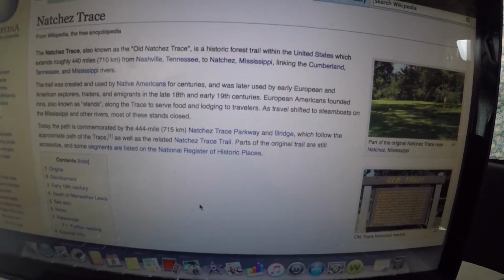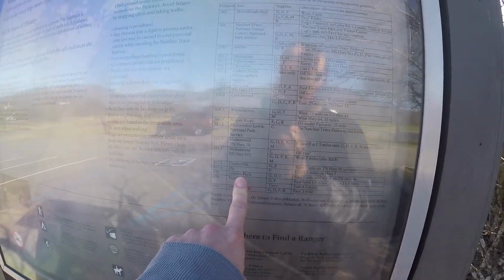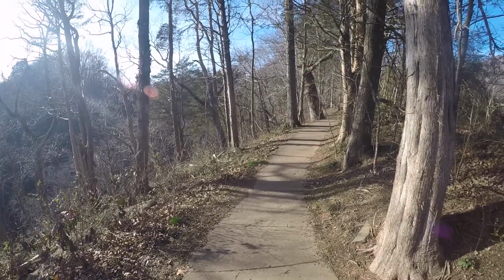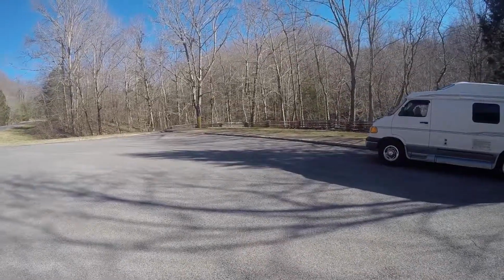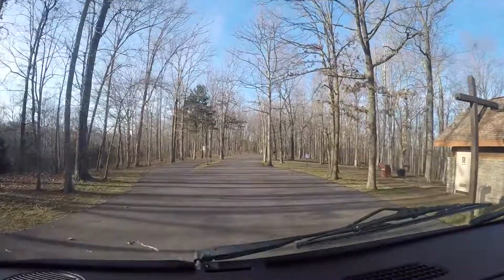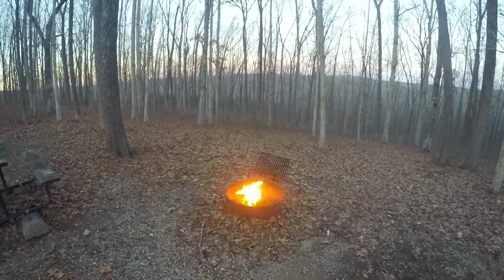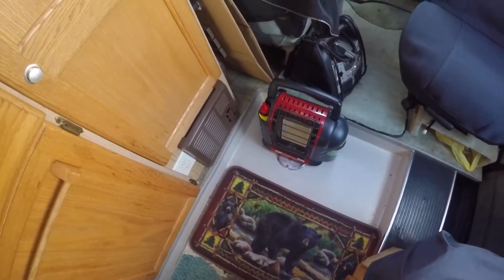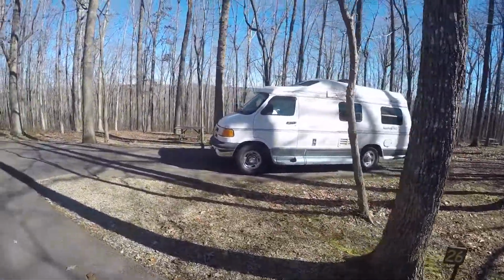Boondocking Trip Down Historic Natchez Trace Scenic PKY. Free Camping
Boondocking Trip Down Historic Natchez Trace Scenic PKY. Free overnight Camping at Natchez Trace/Meriwether Lewis campground. 200 mile round trip. Exploring Historic sites along the way. Aswell talk tour of boondocking in the Roadtrek camper van.

Campground drive thru.

Schumacher 1200

Mr Buddy Heater